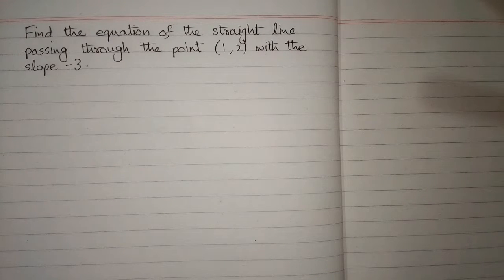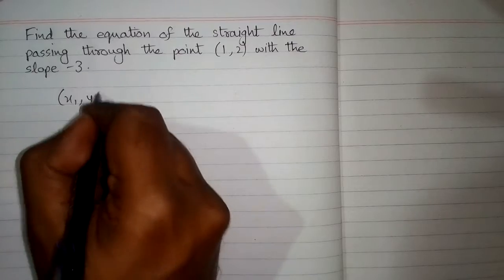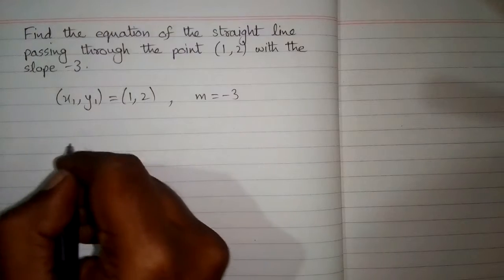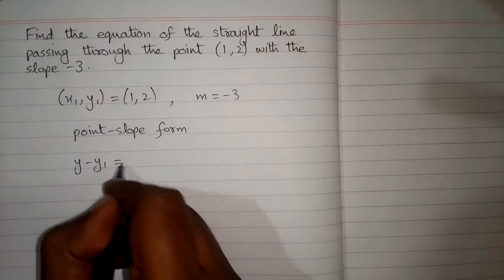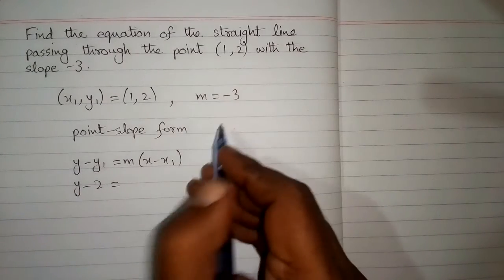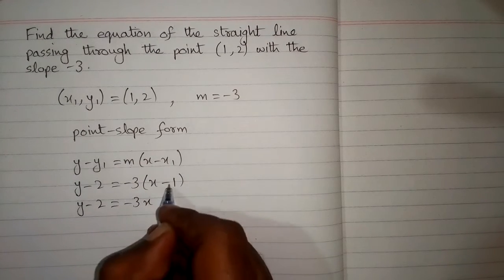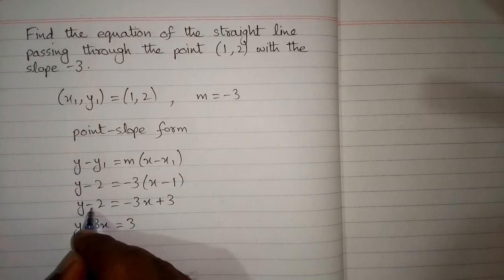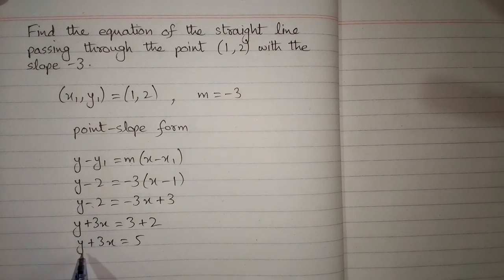Point Slope Form of a Straight Line | Find the equation of line passing through (1,2) with slope -3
In this video we shall learn how to find the equation of a straight line passing through the point (1,2) with the slope -3 by using point slope form of a straight line.